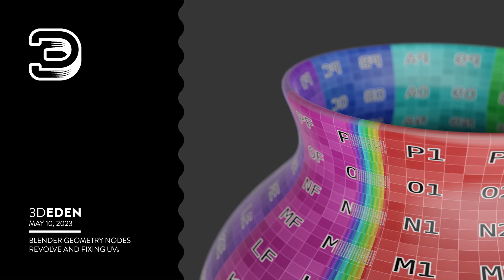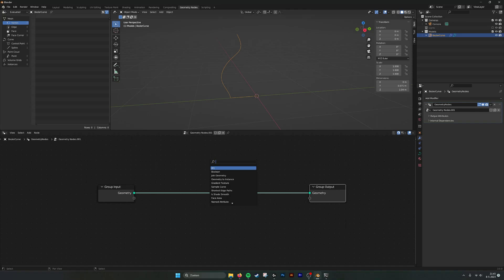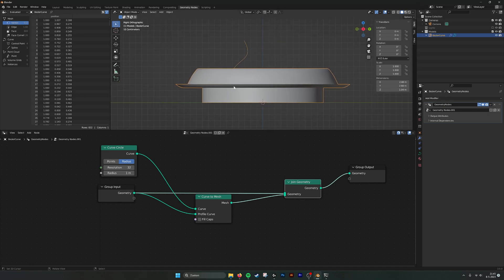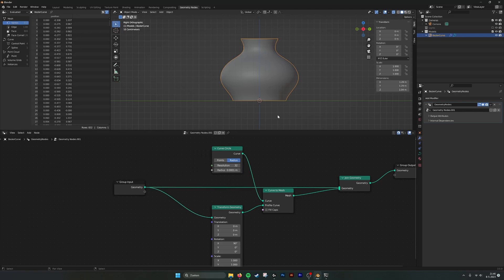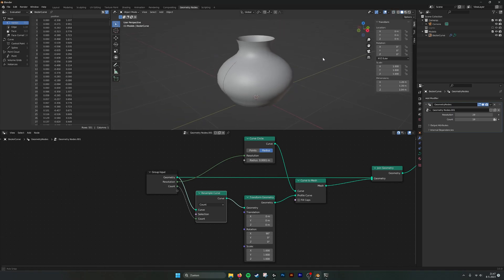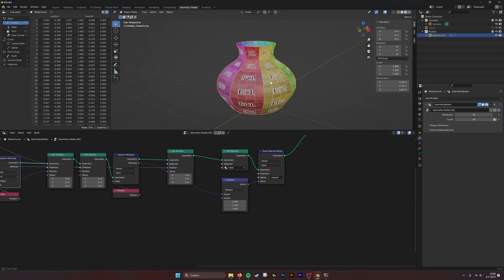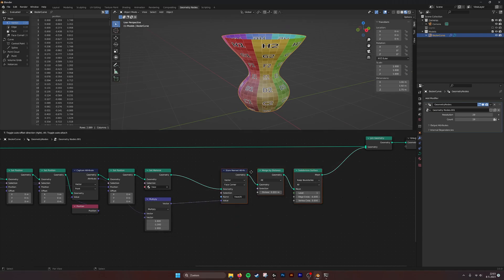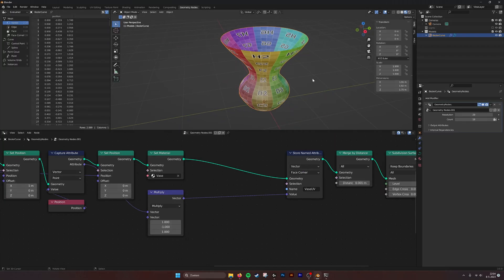Geometry Nodes, Procedural Revolve Fixing UVs, NEW METHOD